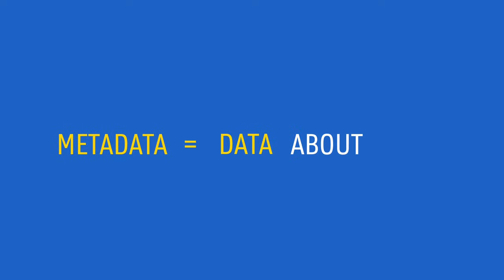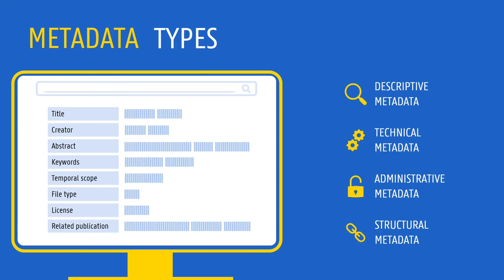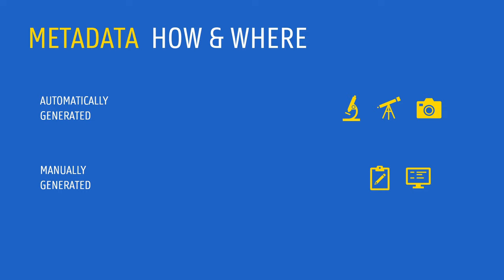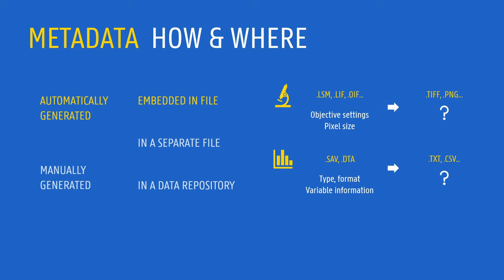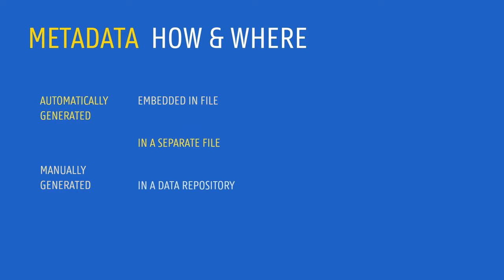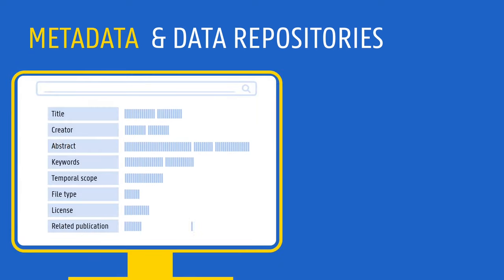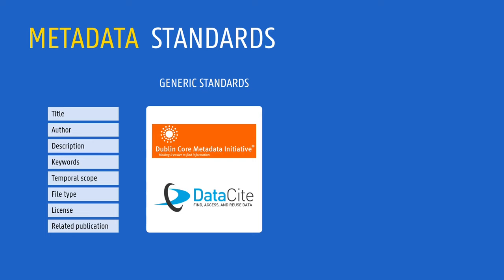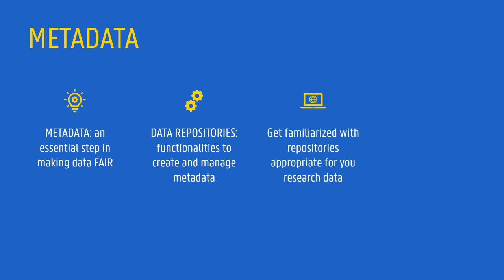Knowledge clip: Metadata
In this knowledge clip we talk about metadata. Why do we need it and what different types of metadata exist? And how is metadata created and where can be stored? We also have a look at metadata in data repositories and provide a brief explanation about metadata standards.